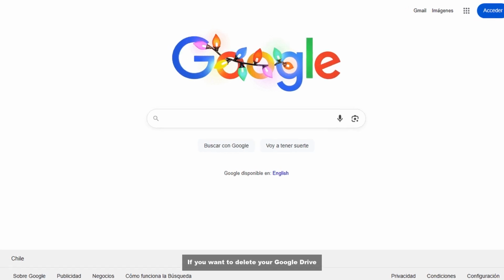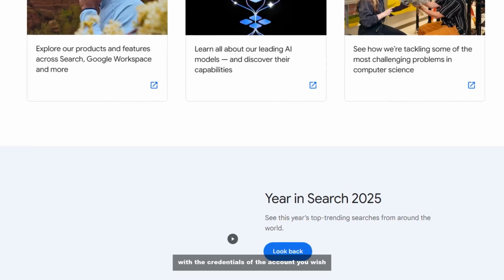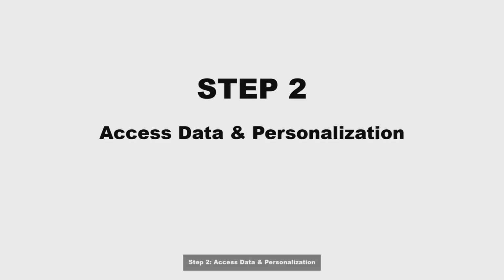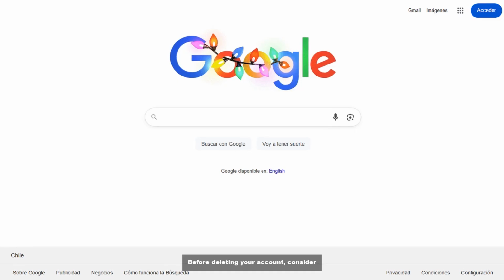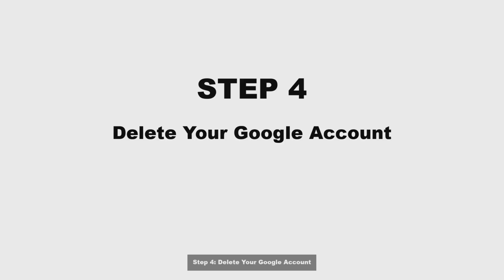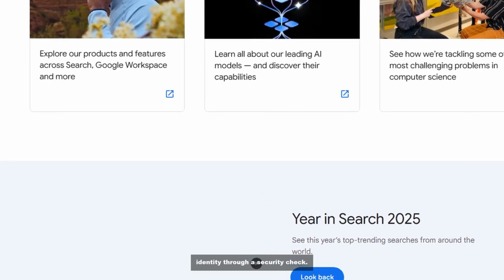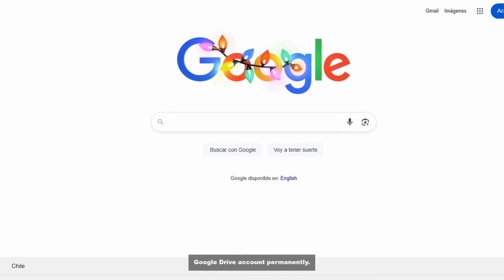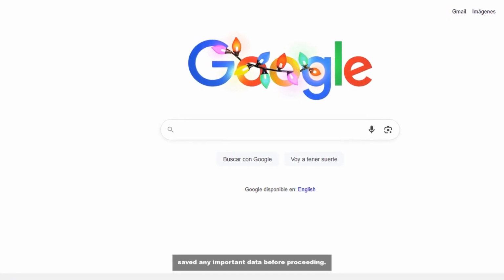How To Delete Your Google Drive Account Permanently 2025 (2026)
In this video, we will guide you through the process of deleting your Google Drive account permanently in 2025. If you're looking for a step-by-step tutorial on how to remove your data and account from Google Drive, you've come to the right place.